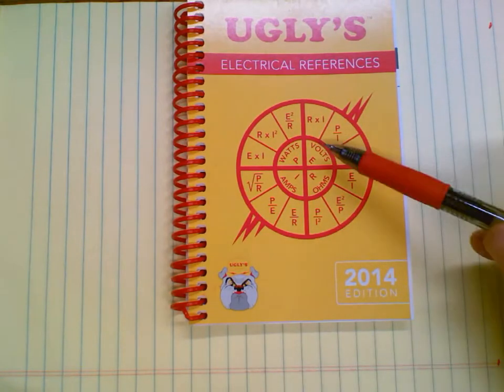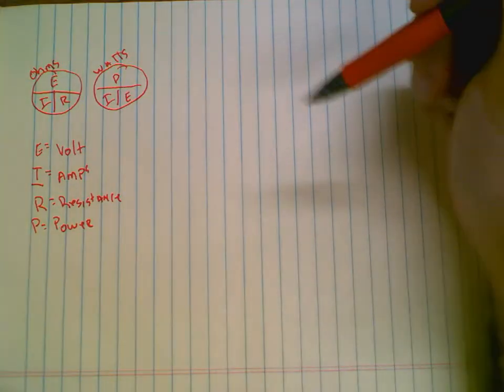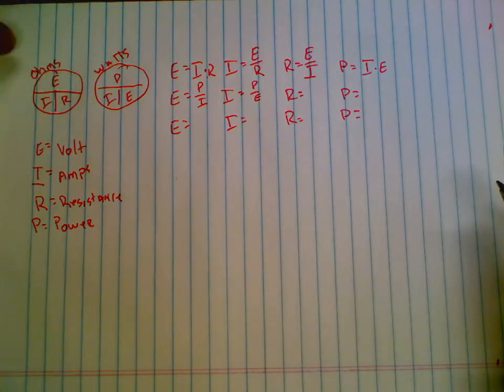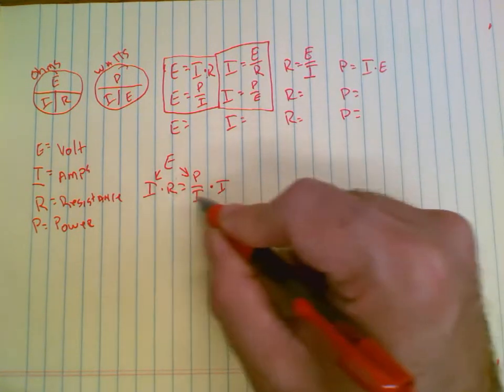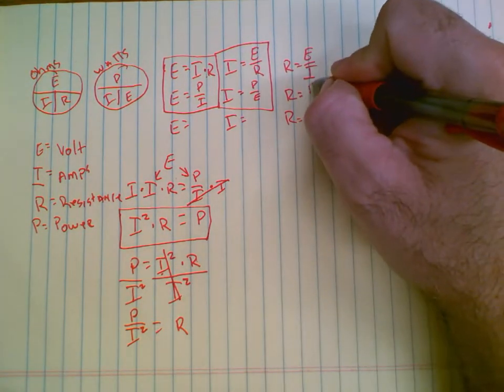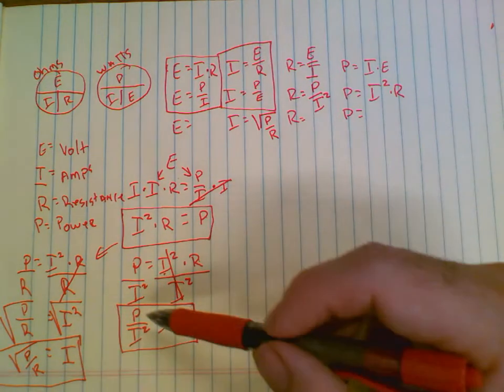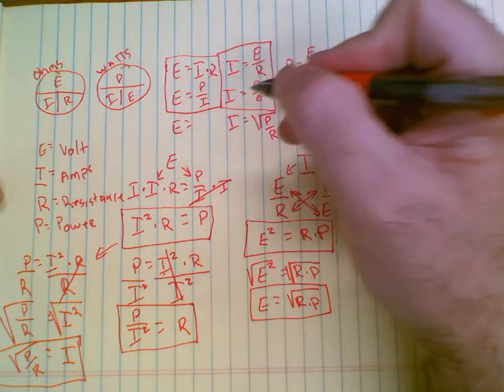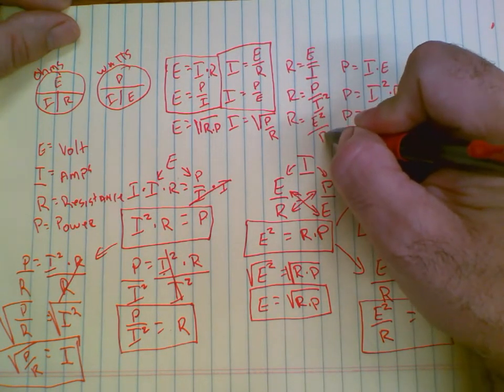How to solve for all 12 formulas of ohms law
Solving for the formulas that make up ohms and watts law